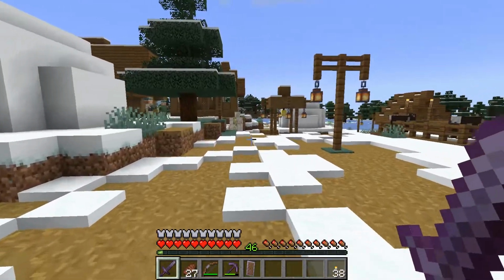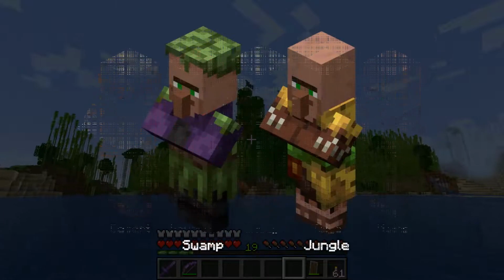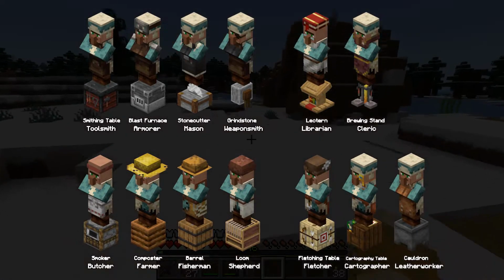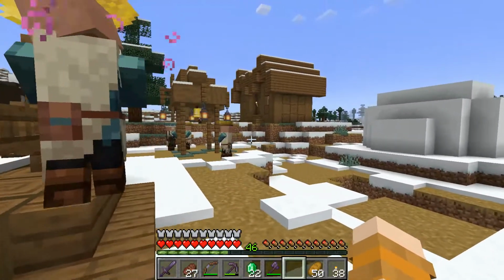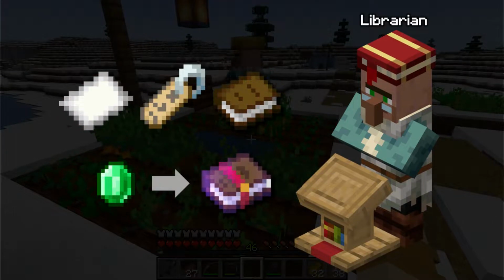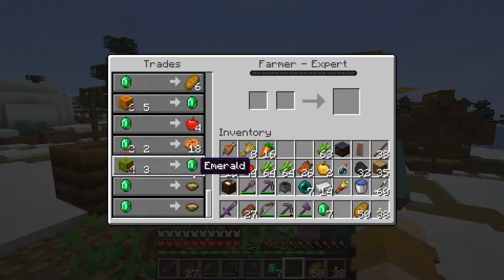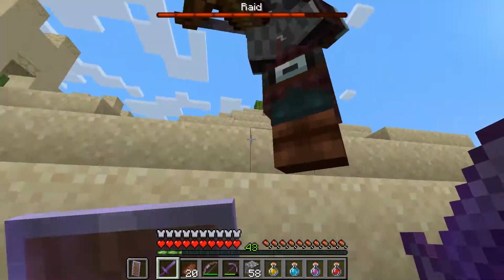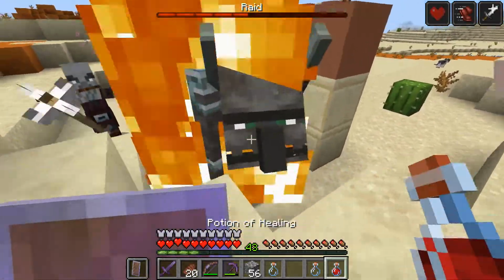12 Villages and Trading | Survival Guide Series | Minecraft Java Edition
Trading with Villagers and Defeating Raids.

Official Music Credit:
Title: Uplifting City
Artist:HeatleyBros
Writer:Brett Heatley, ASCAP
Publisher:Heatley Music Publishing, ASCAP
Label:Heatley Music Publishing

Zanzibar by Jones Meadow
Back to Business by William Benckert

Resource Packs:
Default
Bare Bones

Shaders:
Complementary Shaders
BSL Shaders